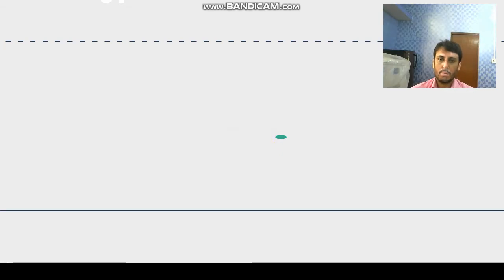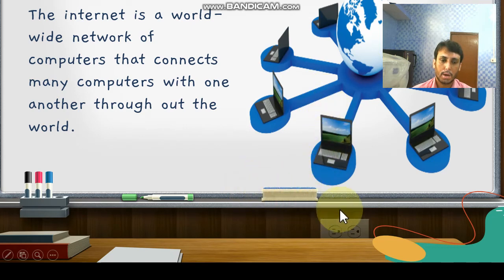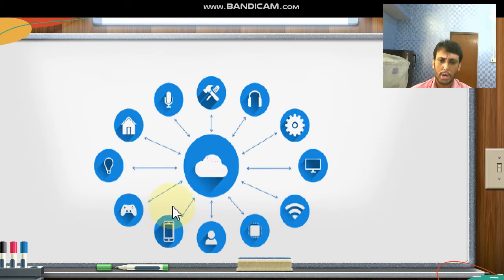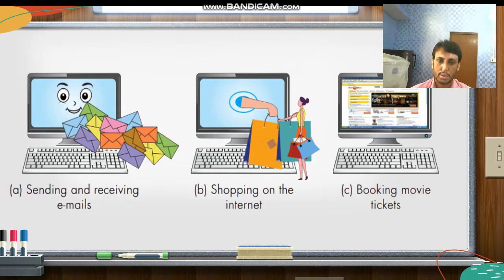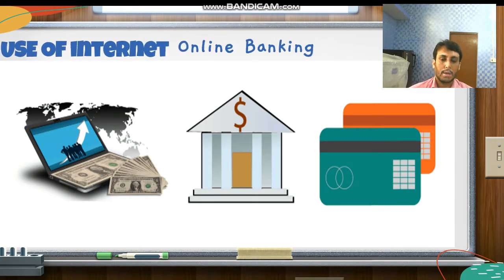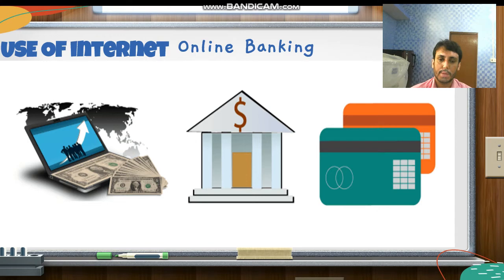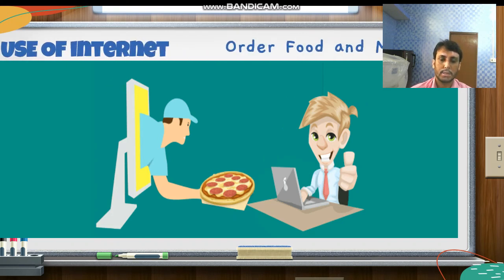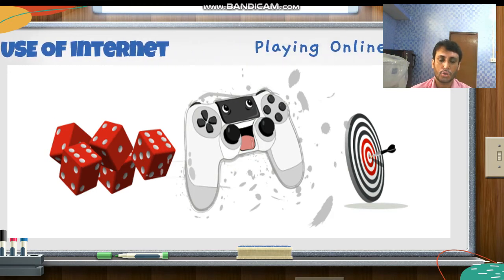Class 3 Computer Ch 4 Part 2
Uses of Internet, Advantages of Internet, Benefits of Internet